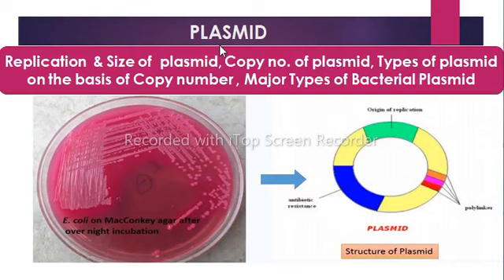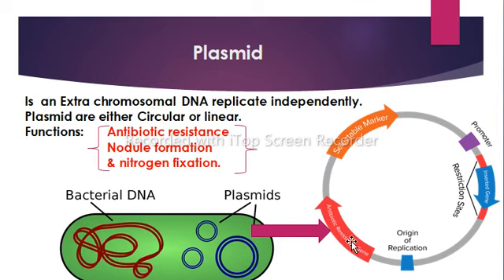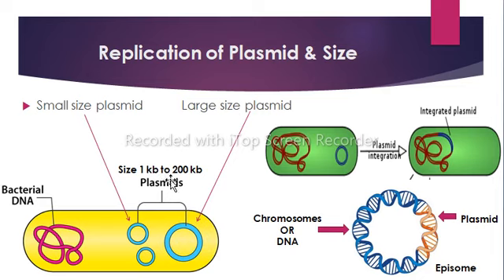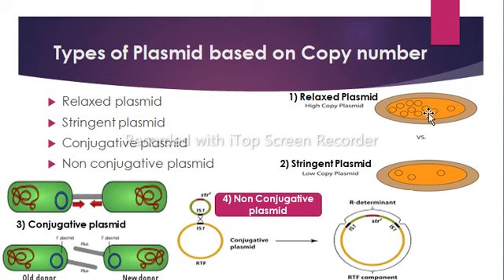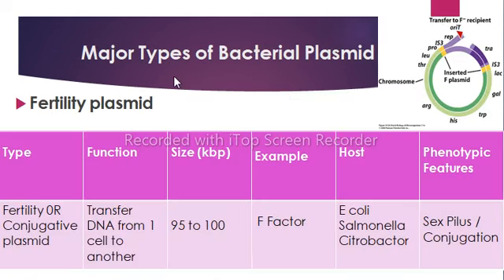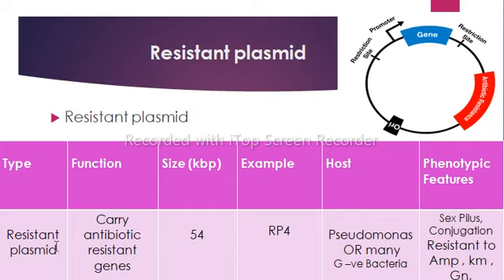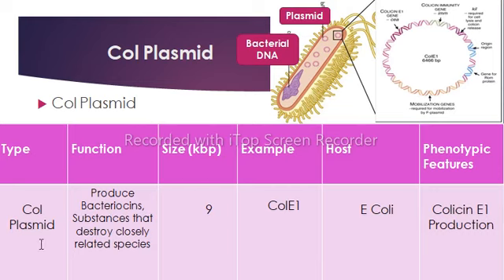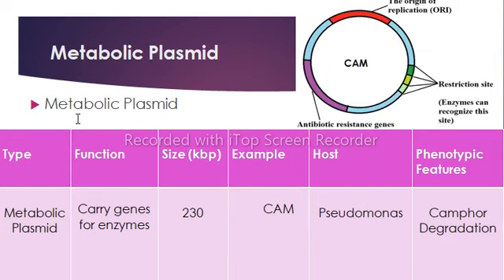Plasmid | Replication & Size | Types based on Copy number | Major types | Microbial genetics | Top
Plasmid is an extra chromosomal dsDNA molecules which replicates independently, so many bacteria have plasmid & are present in nucleoid region. They are usually more than one in numbers either circular or  sometime in linear form. For example Bacillus burgdorferi bacteria carry 12 linear & 9 circular plasmid. But most known plasmid are circular Plasmid. plasmid have less genes than 30 generally & have no direct role in survival. Also plasmid carry many genes that give resistant to a bacterium in certain environment or harsh condition. & plasmid have many functions for example antibiotic resistance , nodule formation , & nitrogen fixation.
The term plasmid was first introduce by American molecular biologist Joshua Laderberg in 1952.
Plasmid use host cell machinery for replication . Usually Small size plasmid use host cell machinery for replication while large size plasmid use its own enzymes for replication. & some of the plasmid can integrated into chromosomes and are celled episomes. The plasmid transferred or inherited during cell division but some times they are not equally transferred to daughter cells or lost so the loss of plasmid is called Curing. Plasmid size ranges from 1 kb to 200 kb. Where small plasmid are considered as desire plasmid in genetic engineering.
Plasmid numbers varies from 1 to 50 copies / cell. Amplification of Plasmid is copy number of plasmid could be increased when the bacteria are in its
Exponential phase.  The chloramphenicol stop chromosomal DNA from replication.  When Add chloramphenicol then incubate for 12 hours plasmid will replicate and thousands copies of plasmid.
Types of plasmid based on copy numbers
1.Relaxed plasmid
2.Stringent plasmid
3.Conjugative plasmid
4.Non conjugative plasmid
Major Types of Bacterial Plasmid
a) Fertility 0R Conjugative plasmid
b) Resistant plasmid
c) Col Plasmid
d) Virulence Plasmid
e) Metabolic Plasmid